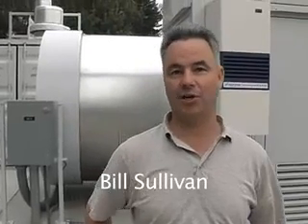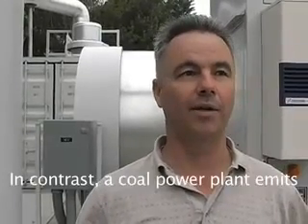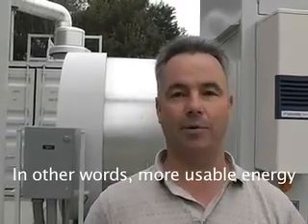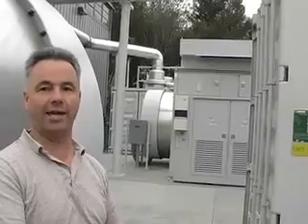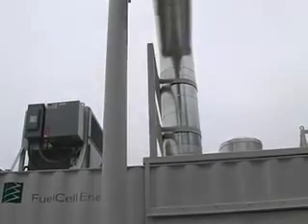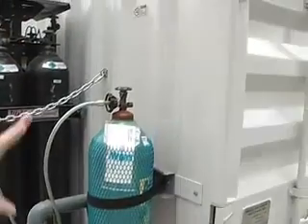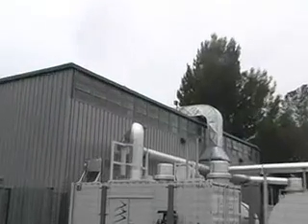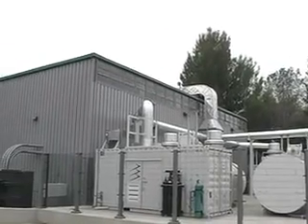1 Megawatt Fuel Cell Power Plant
This is a video of a 1 megawatt Fuel Cell Power Plant at California State University, Northridge, in Los Angeles, CA. The power plant has a reformer that separates hydrogen from natural gas and then feeds the hydrogen into a fuel cell, generating electricity. The plant also recovers the heat generated and uses it for domestic heating on campus. In the future, some of the carbon emitted will be sequestered in a sub-tropical rain forest that is under construction.

While at present this power plant still uses fossil fuels (the natural gas is needed in order to extract the hydrogen from it), in the future the hydrogen will be generated either from landfill gas, or else it will be electrolyzed using wind, solar, geothermal, wave or hydroelectric energy. What is most important and exciting about this plant is the fact that it is using fuel cells--touted to be the future of electricity generation--today, and they are working seamlessly on a large scale.